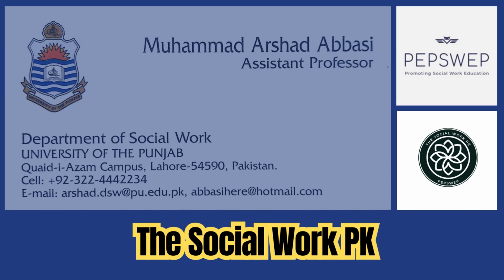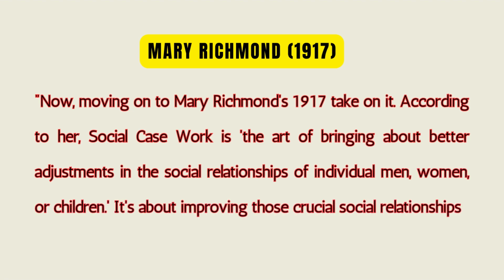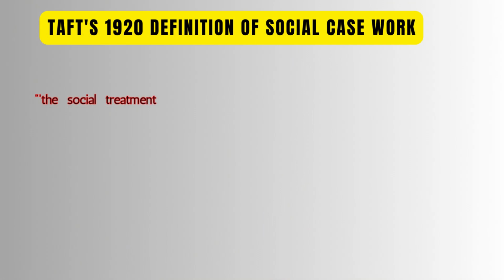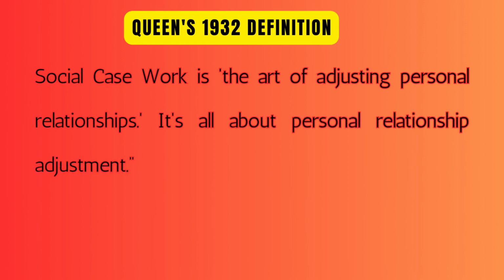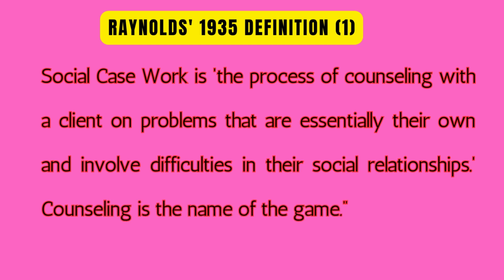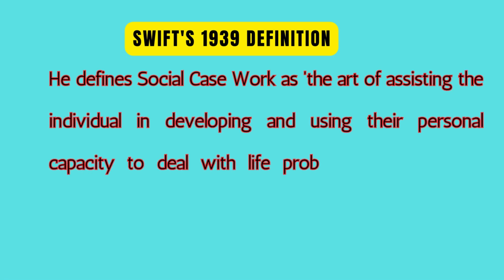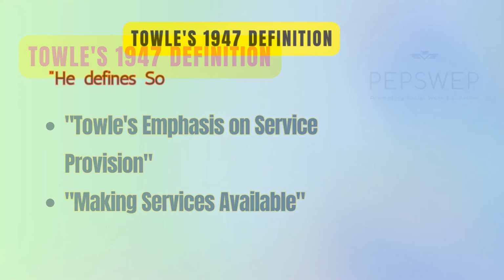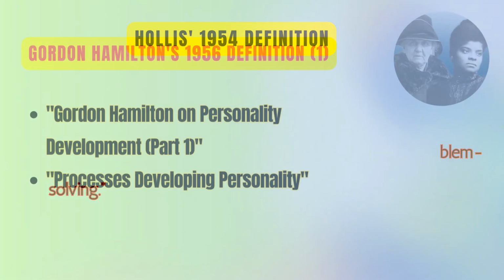What is Social Case Work | Defining Social Case Work | Case Management & Social Work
Series:       Social Case Work
Lecture-2: Definitions of Social Case Work

Introduction
Welcome to 'The Social Work PK,' your knowledge hub for all things social work. I'm Muhammad Arshad Abbasi, Assistant Professor of Social Work at the University of the Punjab in Lahore. Today, in Lecture-2, we're diving deep into the fascinating world of Social Case Work by exploring definitions provided by renowned authors.

1. Mary Richmond (1915)

- Definition: Social Case Work is the art of doing different things with different people, cooperating with them to achieve some of their own and society's betterment.
- Emphasis: Collaboration and Betterment

2. Mary Richmond (1917)

- Definition: Social Case Work is the art of bringing about better adjustments in the social relationships of individual men, women, or children.
- Emphasis: Improving Social Relationships

3. Mary Richmond (1922)

- Definition: Social Case Work means those processes which develop personality through consciously affected adjustments, individual by individual, between individuals and their social environment.
- Emphasis: Adjustment and Personality Development

4. Jarrett (1919)

- Definition: Social Case Work is the art of bringing an individual in a condition of social disorder into the best possible relation with all parts of their environment.
- Emphasis: Achieving Optimal Relations

8. Lee (1923)

- Definition: Social Case Work is the art of changing human attitudes.
- Emphasis: Attitude Change

9. Taylor (1926)

- Definition: Social Case Work is a process concerned with the understanding of individuals as whole personalities and with the adjustments of these to socially healthy lives.
- Emphasis: Holistic Understanding

10. Raynolds (1935) (Part 1)

- Definition: Social Case Work is the process of counseling with a client on problems that are essentially their own and involve difficulties in their social relationships.
- Emphasis: Counseling

11. Raynolds (1935) (Part 2)

- Definition: Social Case Work is that form of social work that assists the individual in relating themselves to their family, natural group, and community.
- Emphasis: Relating to Social Units

12. Klein (1938)

- Definition: Social Case Work is a technical method in social work, a way of adjusting the client to their personal problems.
- Emphasis: Technical Methods

13. Swift (1939)

- Definition: Social Case Work is the art of assisting the individual in developing and using their personal capacity to deal with life problems.
- Emphasis: Capacity Development

17. Bowers (1949)

- Definition: Social Case Work is an art using knowledge of human relations sciences to mobilize individual and community resources for better client adjustment.
- Emphasis: Mobilization of Resources

18. Hollis (1954)

- Definition: Social Case Work is a method used by social workers to help individuals find solutions to social adjustment problems they can't handle alone.
- Emphasis: Problem-Solving

19. Gordon Hamilton (1956) (Part 1)

- Definition: Social Case Work consists of processes developing personality through adjustments affected individually, between individuals and their social environment.
- Emphasis: Personality Development

20. Gordon Hamilton (1956) (Part 2)

- In social case work, clients participate in studying their situation, sharing plans, and making effective efforts to solve problems using available resources.
- Emphasis: Client Participation

21. Hellen Harry Perlman (1957)

- Definition: Social Case Work is a process used by human welfare agencies to help individuals cope more effectively with problems in social functioning.
- Emphasis: Problem Coping and Agency Involvement

Location: Lahore, Pakistan